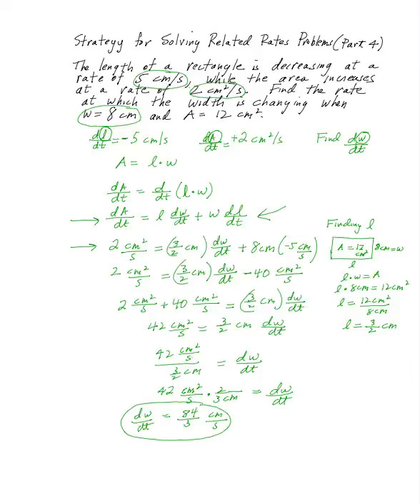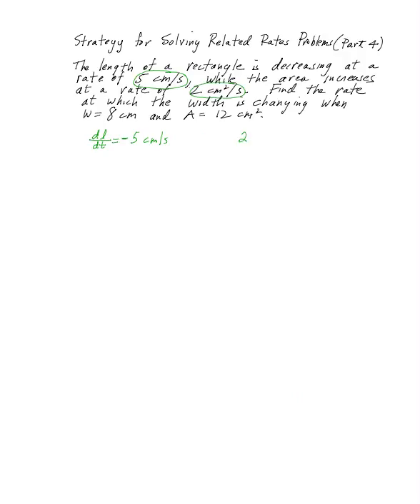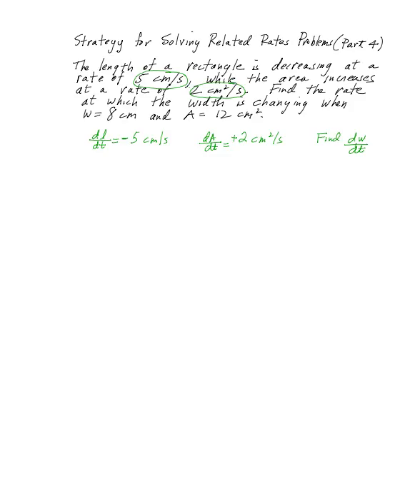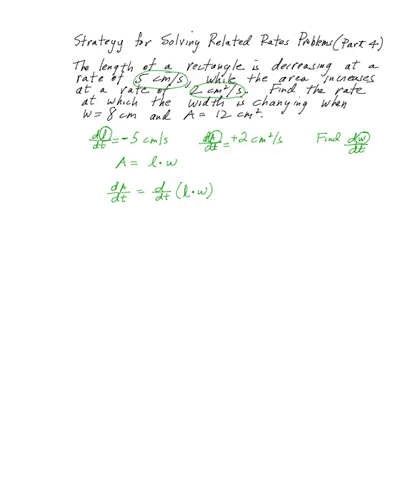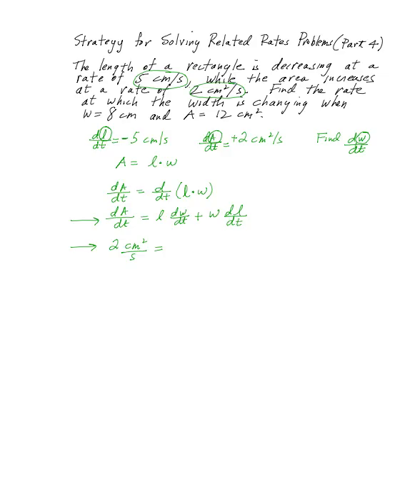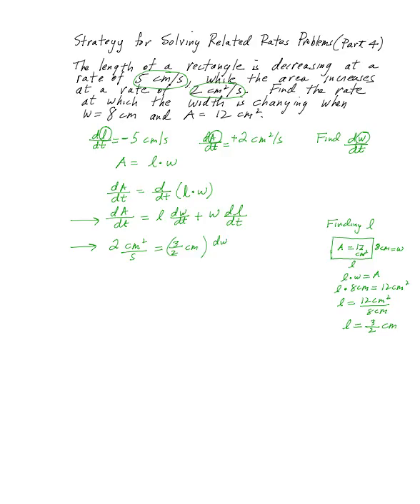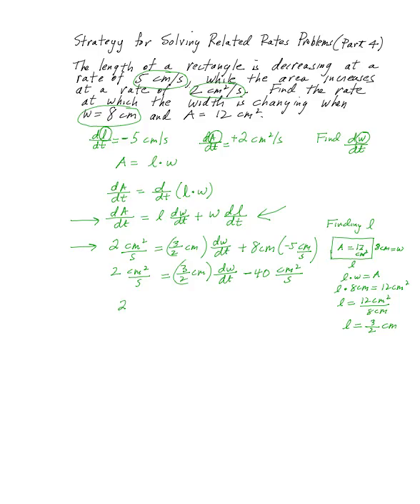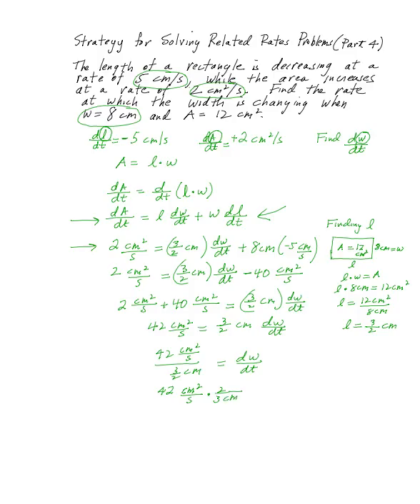Related Rates; Pencast 4